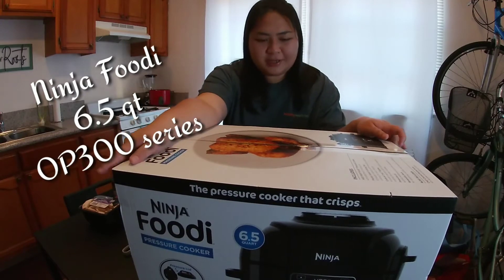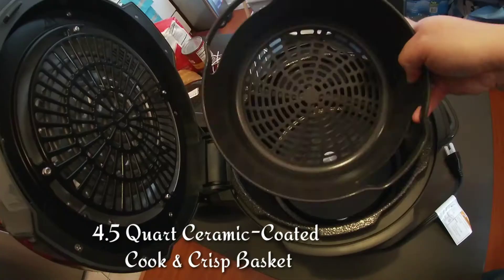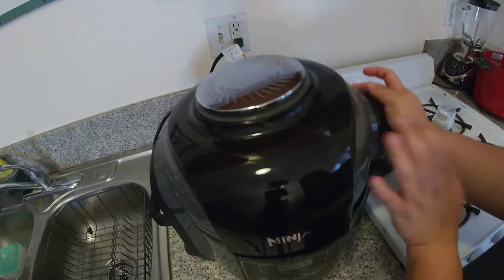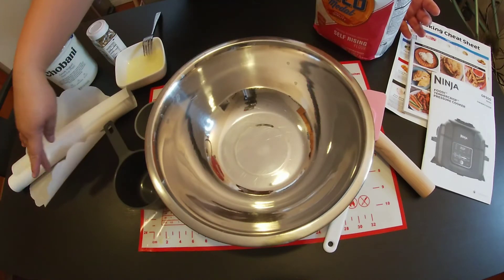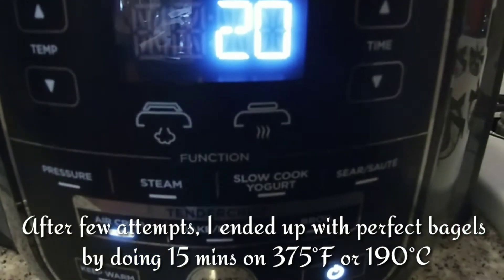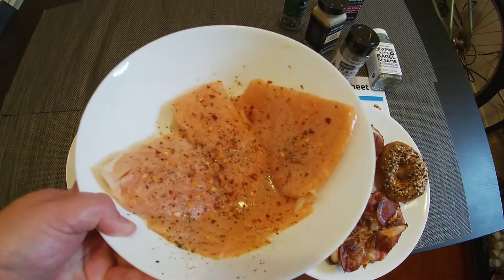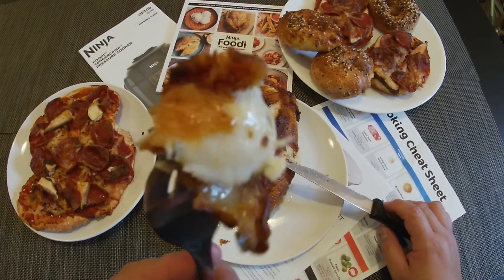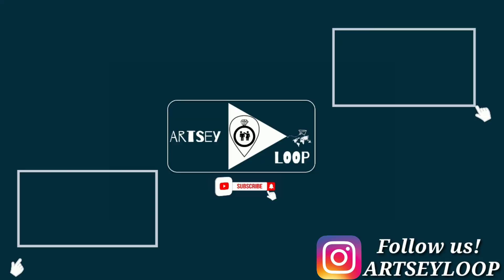NINJA FOODI | Best Kitchen Appliance | Demo & Review |Two Ingredient Dough|Air Fryer Pressure Cooker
Ninja Foodi TenderCrisp Pressure Cooker, Black OP300
This small appliance can do wonders! We decided on purchasing it after our air fryer stopped working and I must say that this is the best I've bought so far (and it's only less than $200). Now, our home don't have to feel like hell during summer because I don't have to turn on the oven anymore, I can just use this wonderful device and voila! magic!

With this video, you will see some of the recipes I've made when I first opened up the box and I was really impressed.

I am doing weight watchers and I was able to try the two-ingredient dough for the bagel and the pizza and they're marvelous! Sorry, biased!

We hope that you like this video! Please let us know what you think by commenting down below and we love reading your messages.